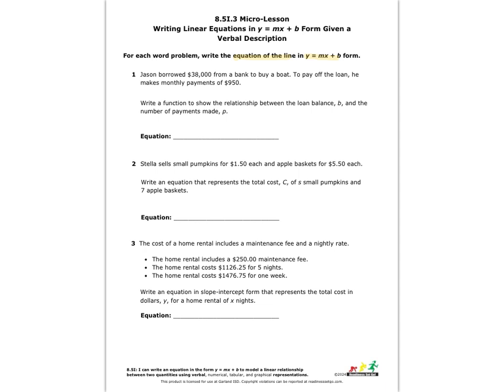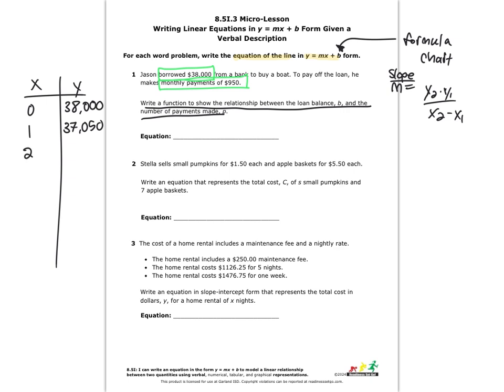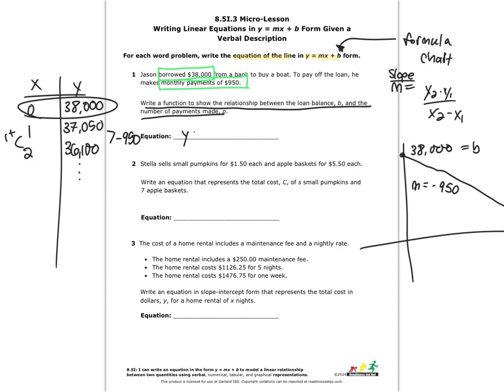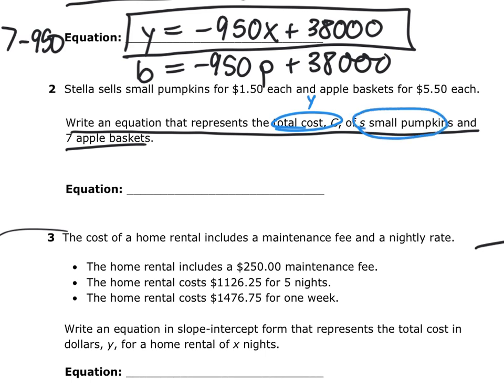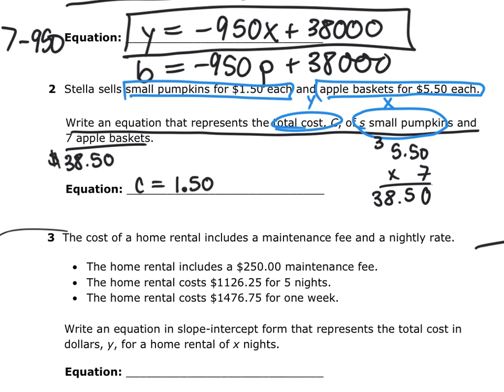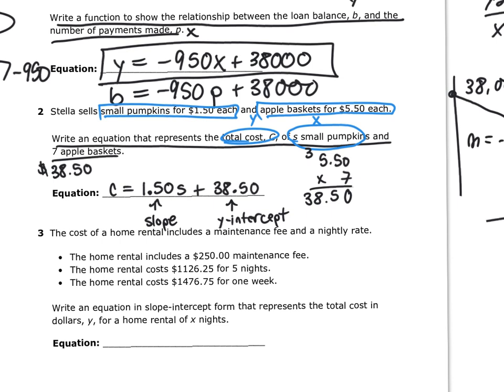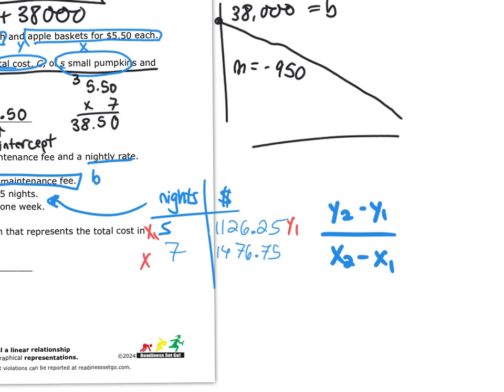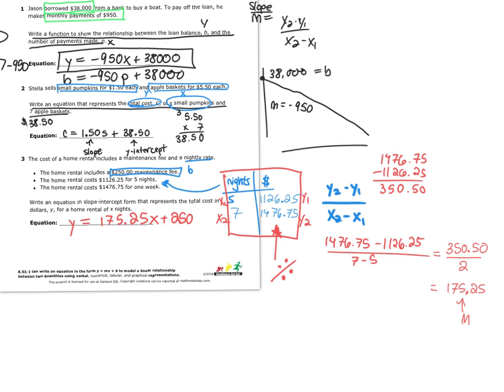Multiple Representations - 8.5I